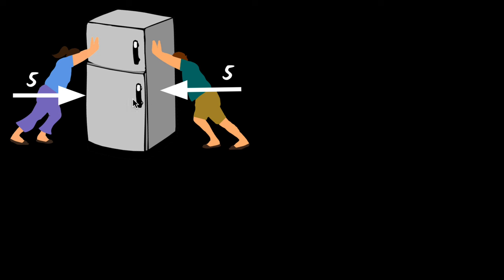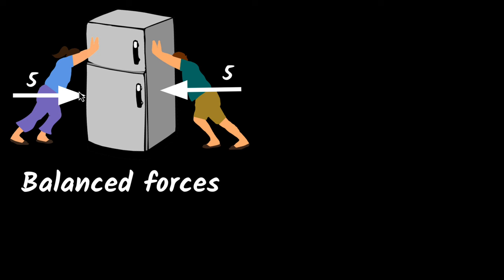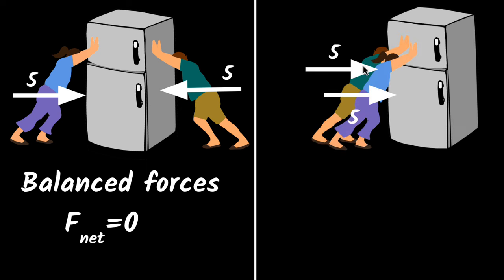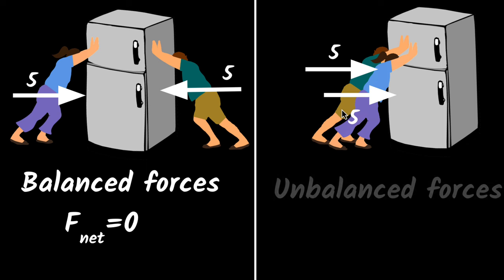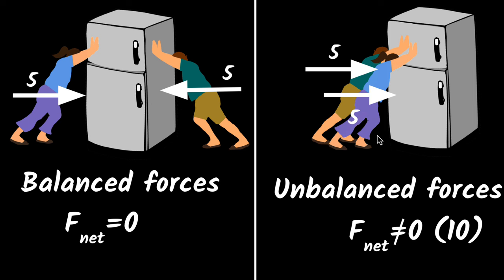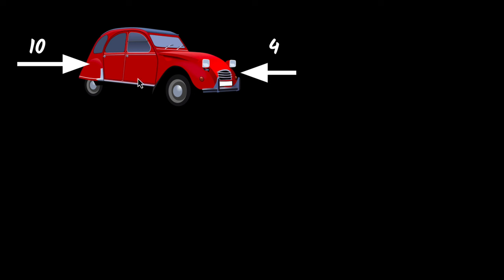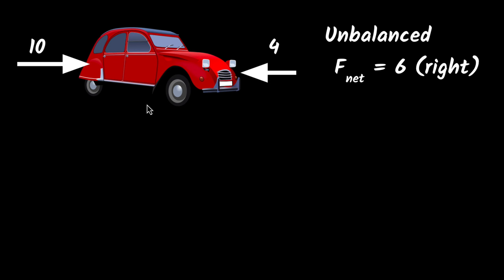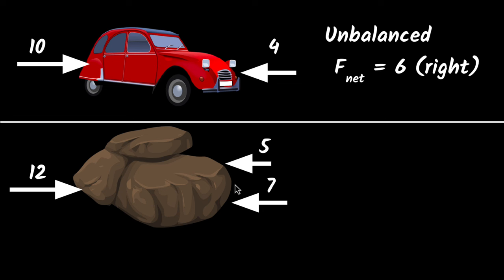Balance and unbalanced forces | Laws of motion | Physics class 9 | Khan Academy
Let's explore what balanced & unbalanced forces are